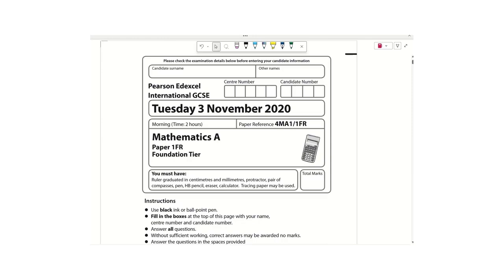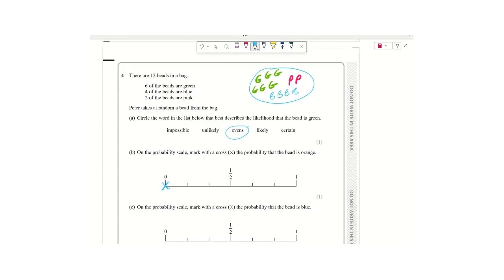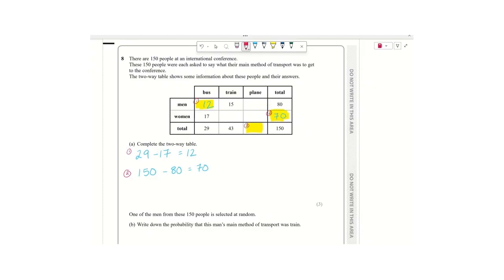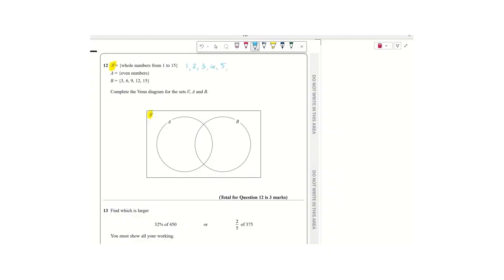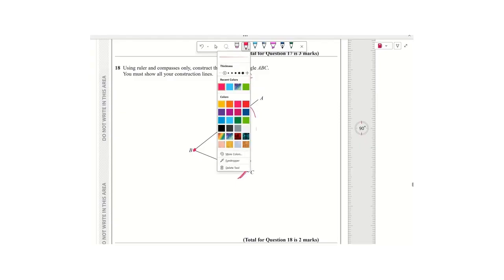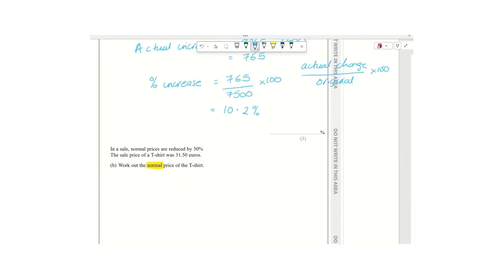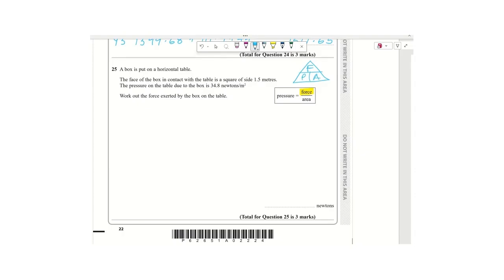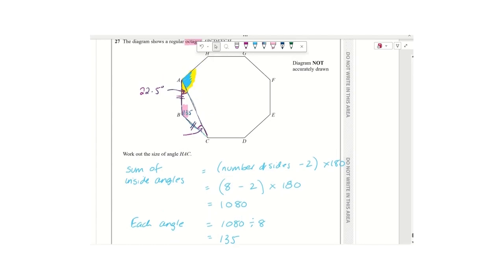November 2020 1FR Walk Through